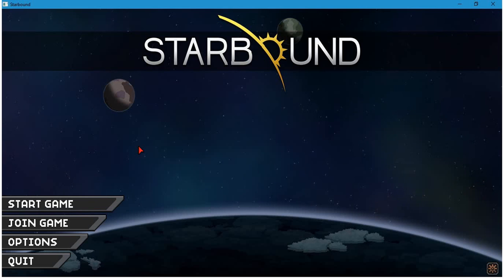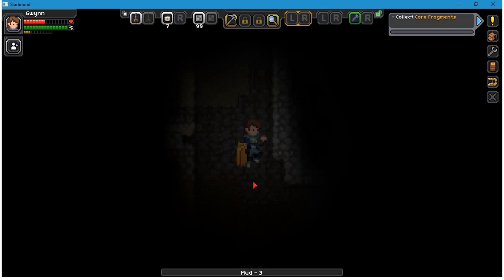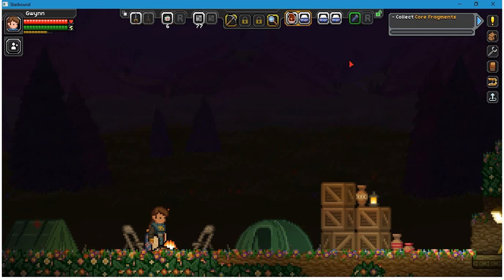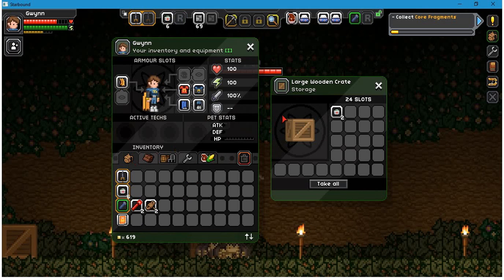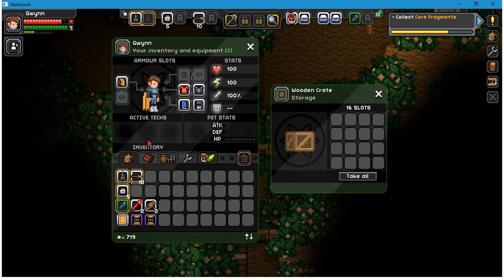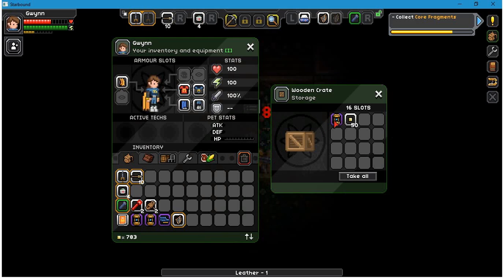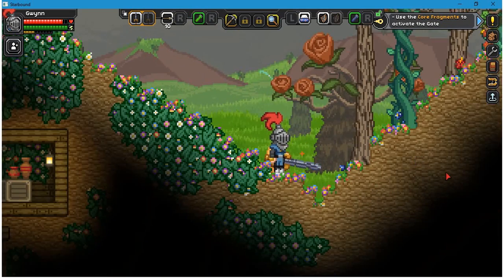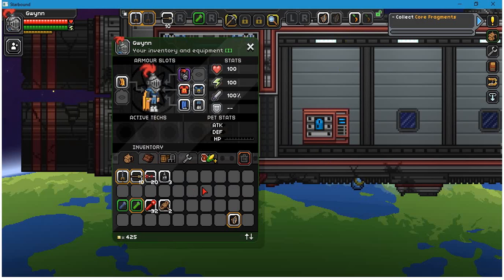Let's Play Starbound - Part 5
After a long hiatus, I'm back with another Let's Play. This time, I'll be trying the recently-released Starbound. I hope you enjoy the adventure!

In this video, I find the source of the "flute" music, teach myself the harp, and die. A lot. (Also: core fragments.)